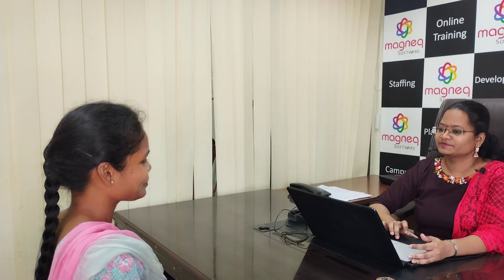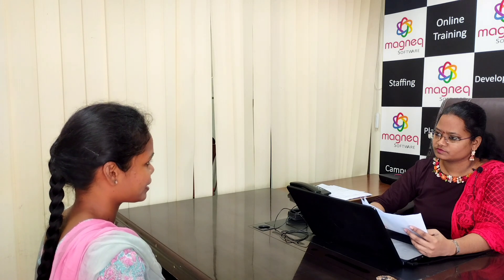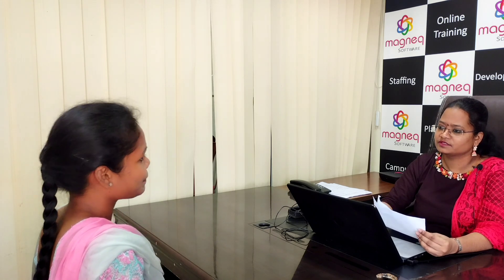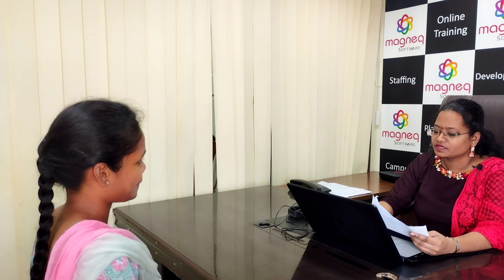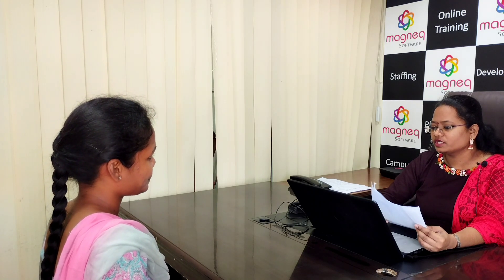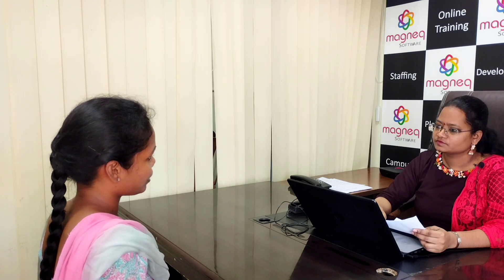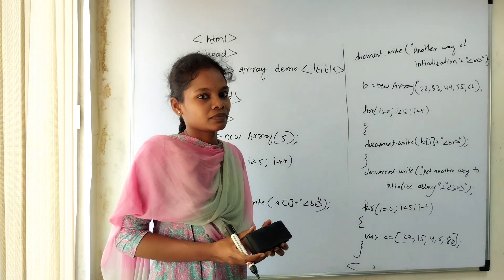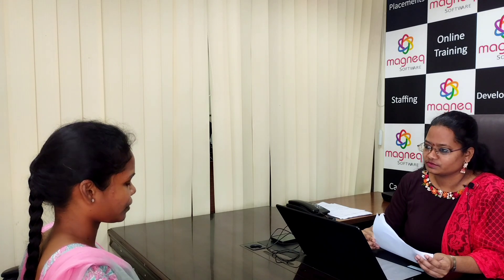Fresher Mock Interview JavaScript | Technical Round | HR Interview | JAVA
Our Technologies :
JAVA,
PYTHON,
TESTING,
MAINFRAMES,
.NET,
POWER BI,
DATA SCIENCE.